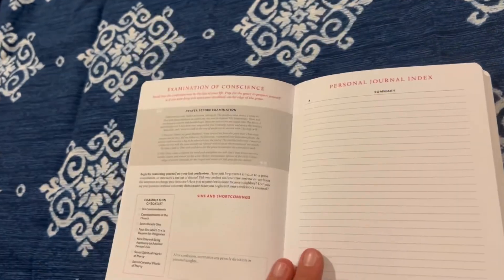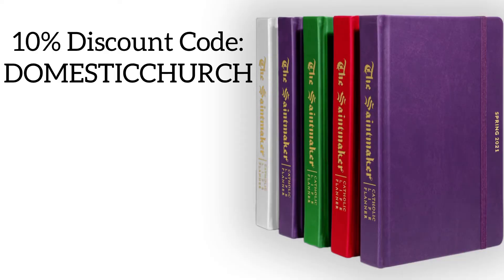The Saintmaker Planner!! Catholic Planner for Our Path to Sanctity!!